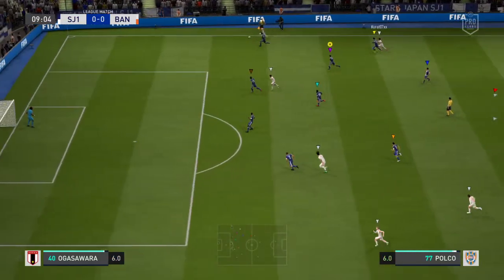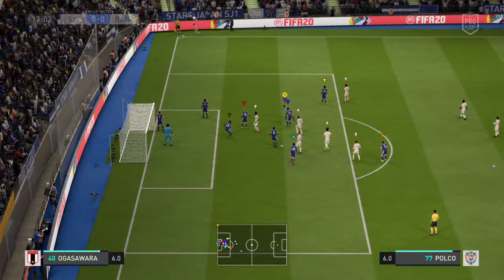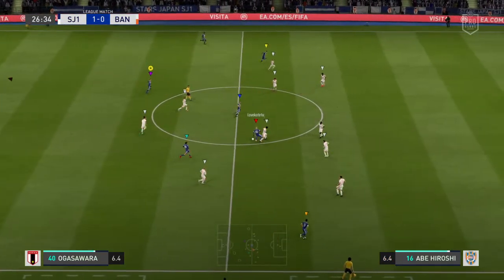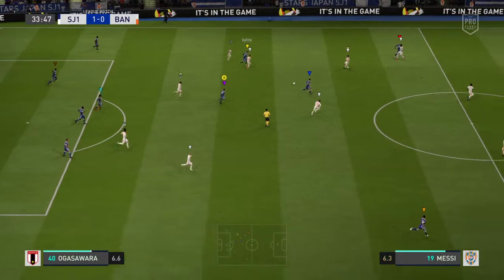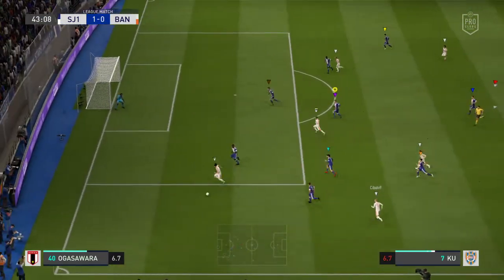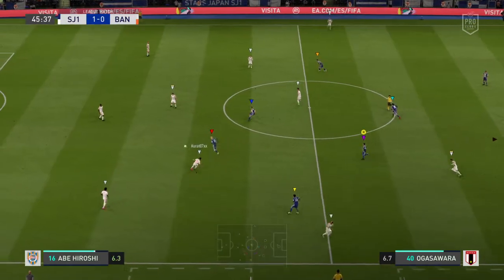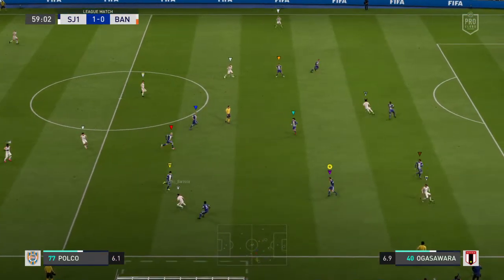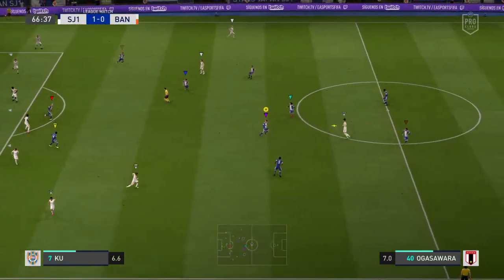FIFA 20_20191113060002